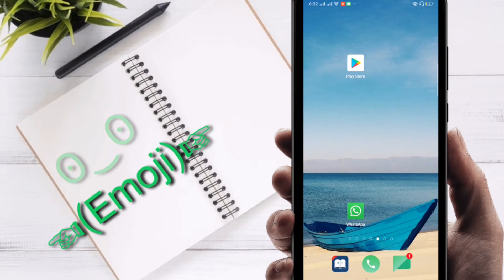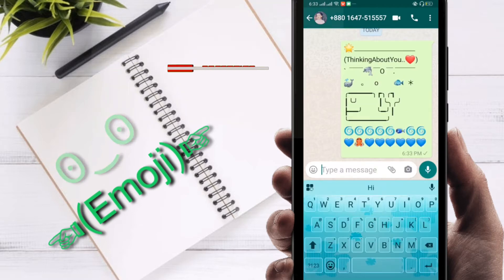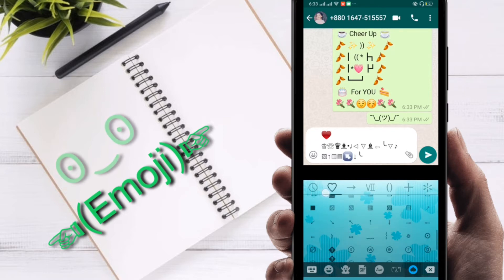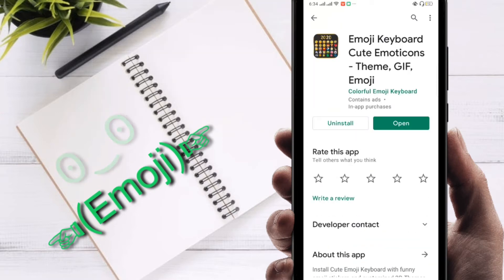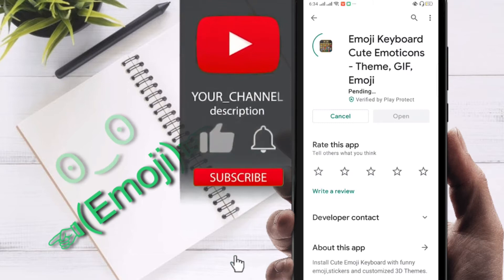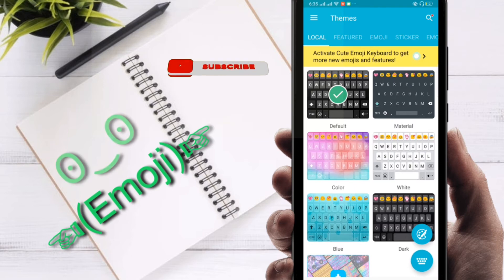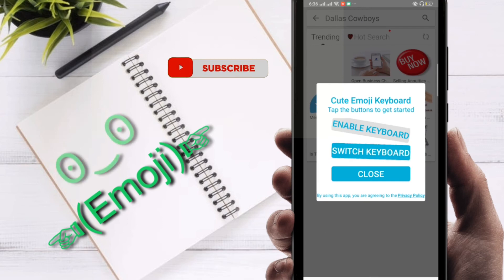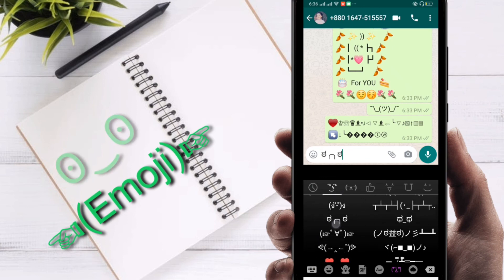Best Emoji Keyboard App for Android Device || Emoji Font Keyboard App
Best Emoji Keyboard App for Android Device || Facemoji Keyboard App is a tutorial app review video.